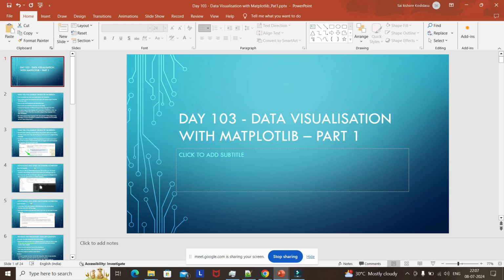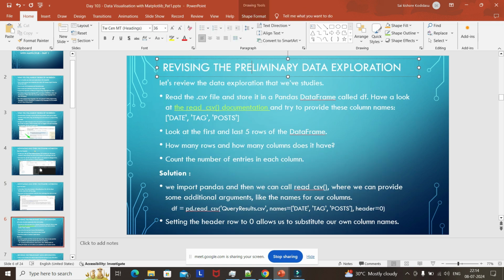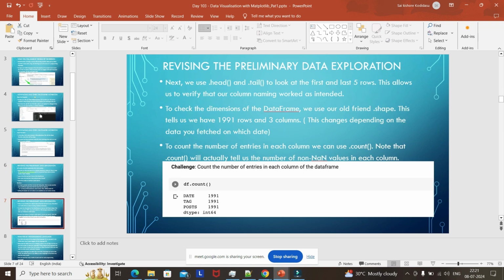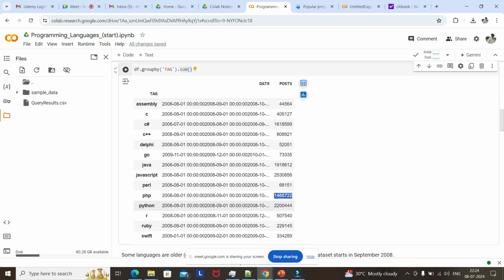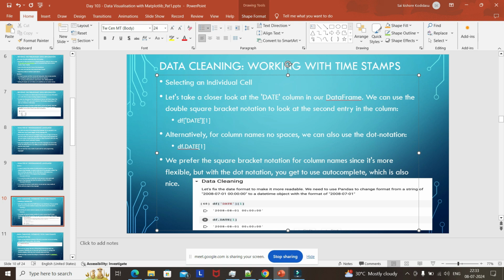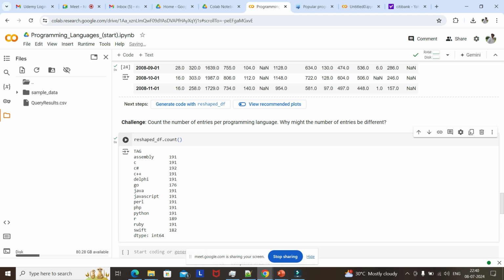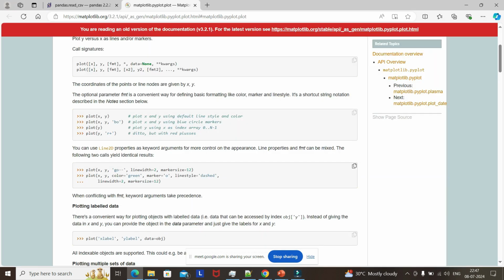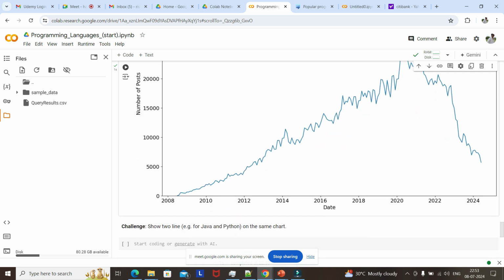Day 103 - Data Visualisation with Matplotlib – Part 1